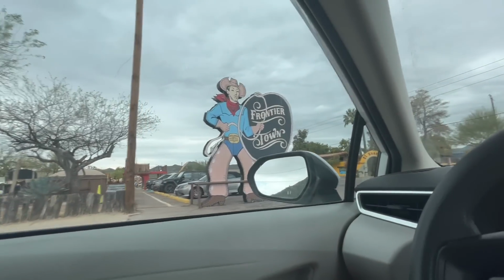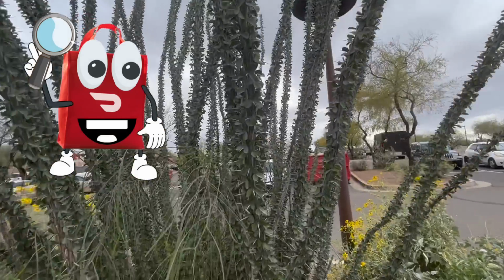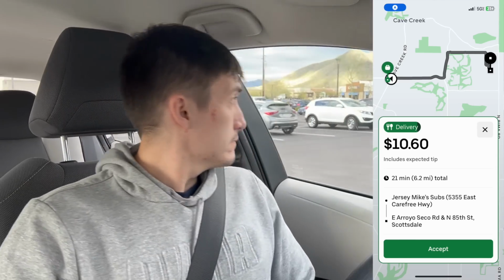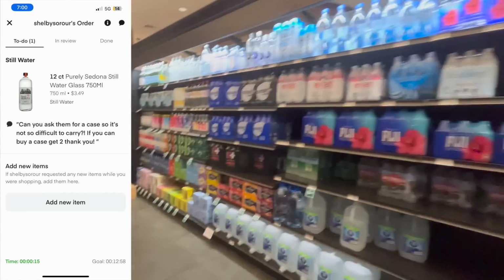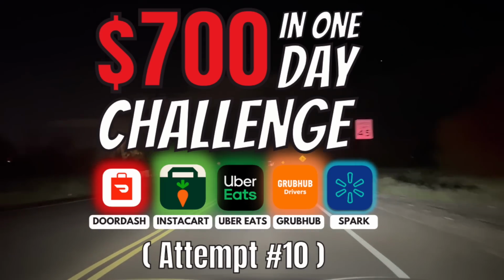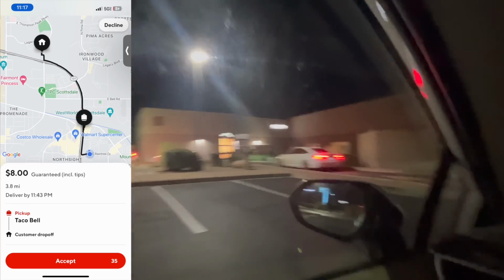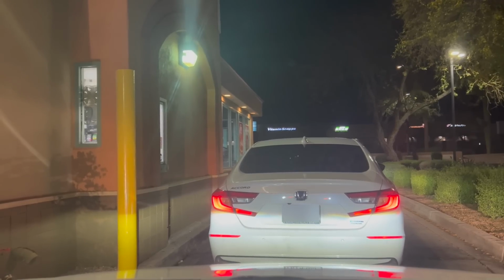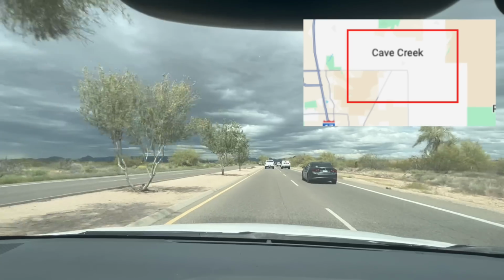DoorDashing In A NEW Zone - How Much Did I Make?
Today we tried out a new doordash zone that is about 20-30 minutes north up in the Cave Creek/Care free area with allegedly there are mansions and people who tip well It's a smaller market but we will see if we get any decent tips in this new doordash driver/ uber eats driver/ instacart shopper ridealong episode.